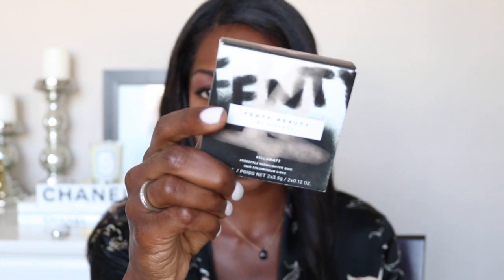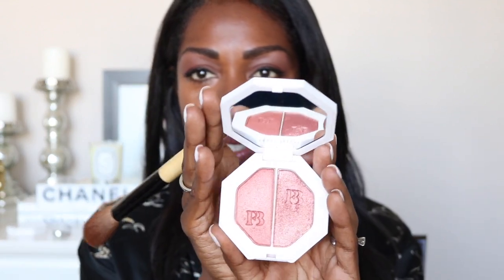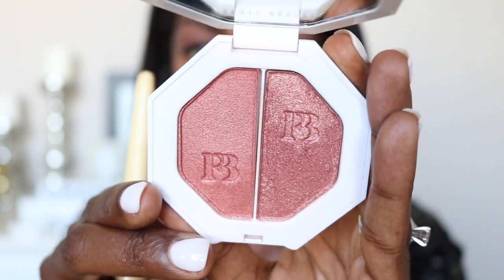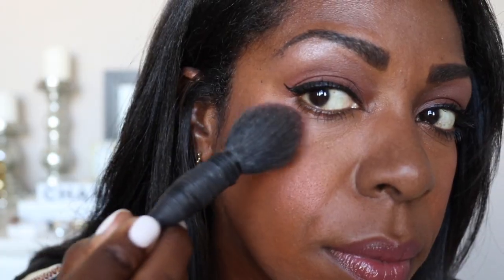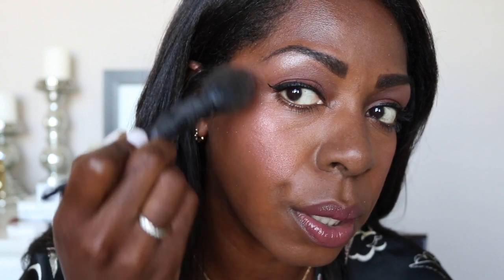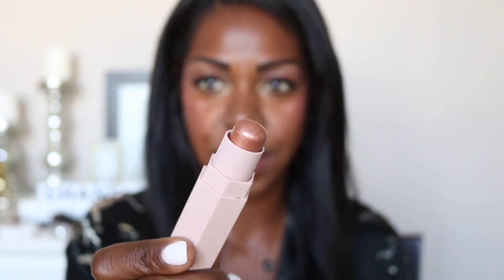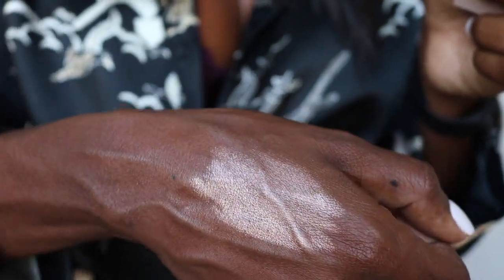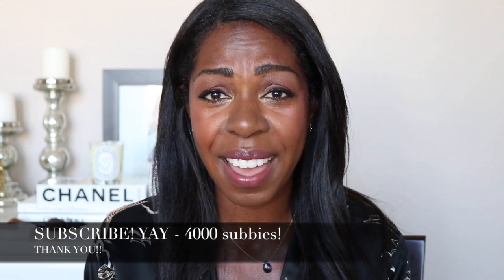FENTY BEAUTY - MY HONEST REVIEW! DAMN, RIHANNA! Dominique | Style Domination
Want to know how I liked Fenty Beauty? Is it worth the dollars?? Watch on!!

Featured products:
Fenty Beauty Match Stick - Sinamon
Fenty Beauty Match Stick - Confetti
Fenty Beauty Killawatt Freestyle Highlighter Duo - Ginger Binge & Moscow Mule
Fenty Beauty Killawatt Highlighter - Trophy Wife

What I'm Wearing:
 - Aritzia Pilier Jacket

Dominique

*ADVERTISEMENT: Please note that the Daniel Wellington Watch, Teonella Horn Pendant Necklace and Rotondo Ring were gifted to me in exchange for my honest opinion.